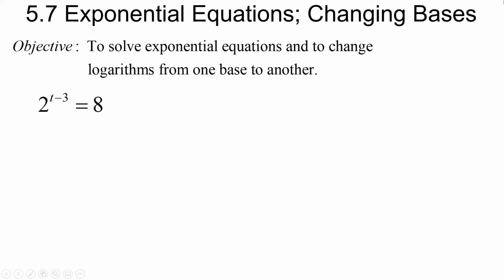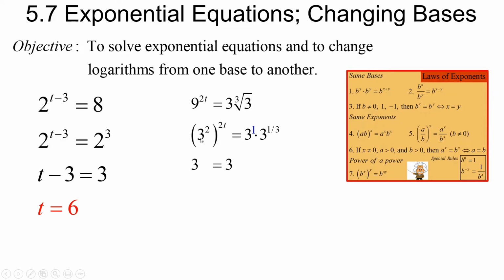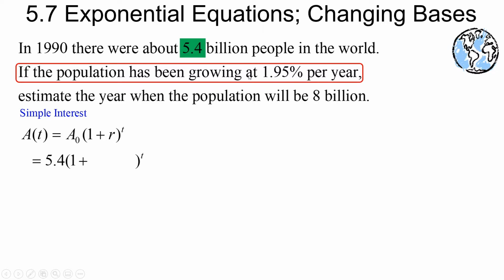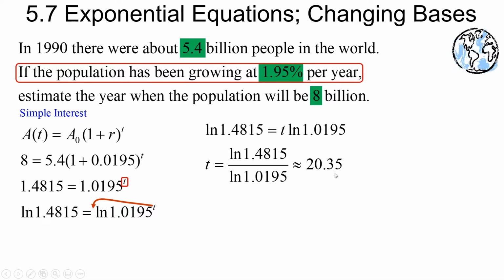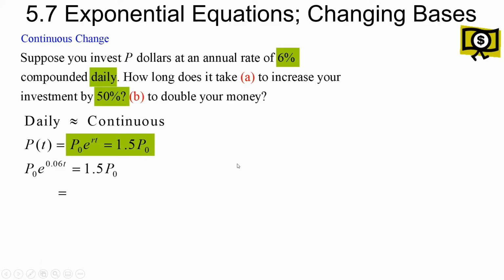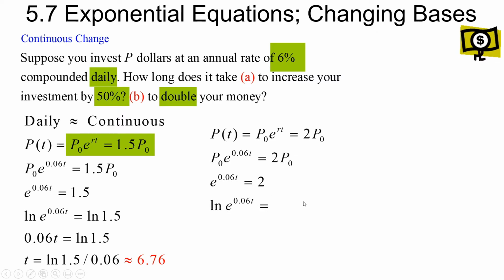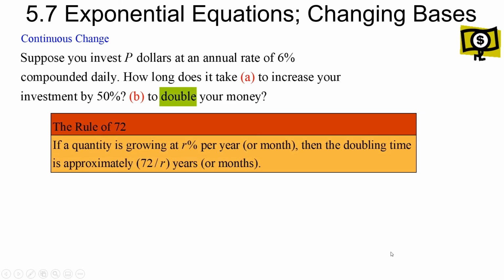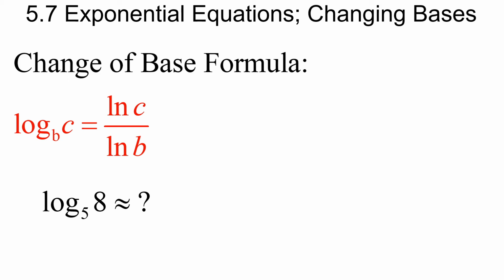Pre-Calculus - 5.7 Exponential Equations; Changing Bases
A presentation of 5.7 Exponential Equations; Changing Bases for Pre-Calculus.